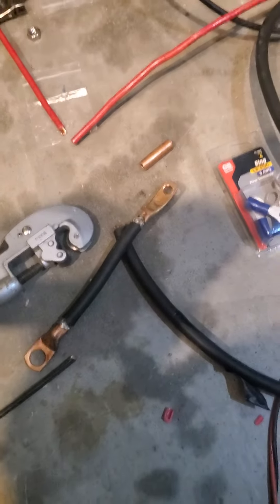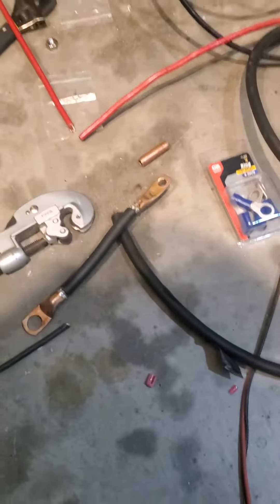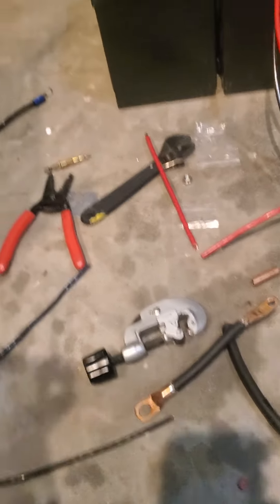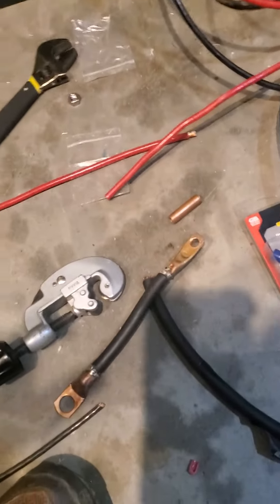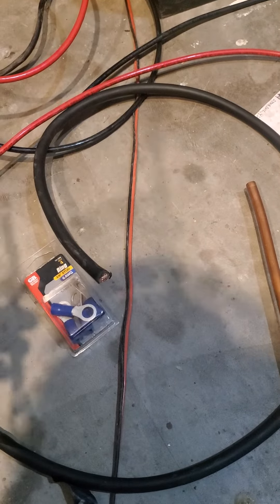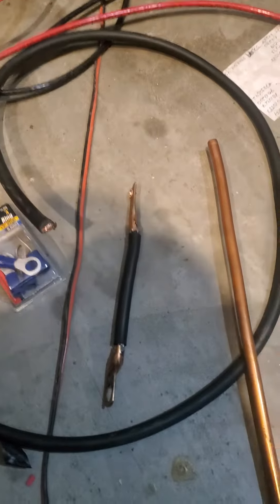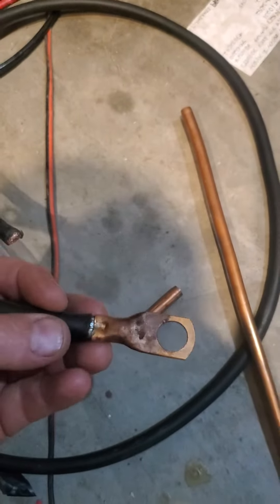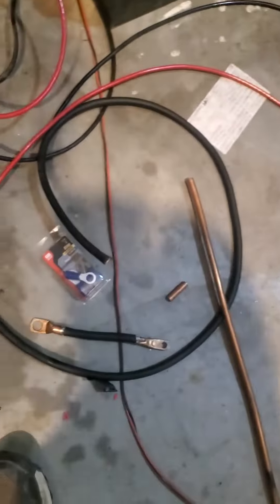homemade battery bank jumpers lugs